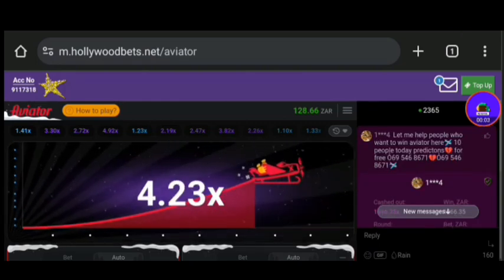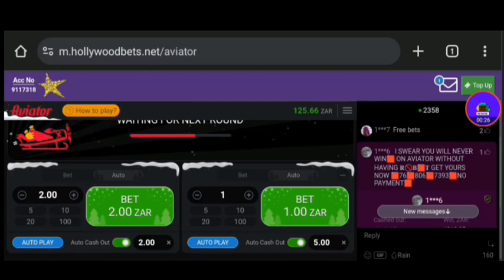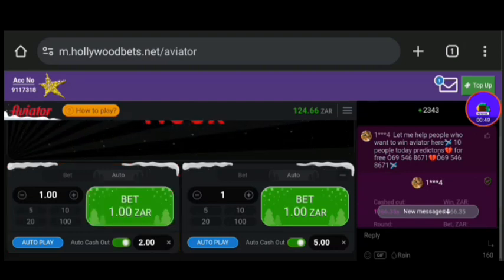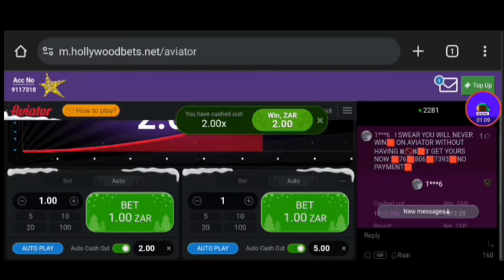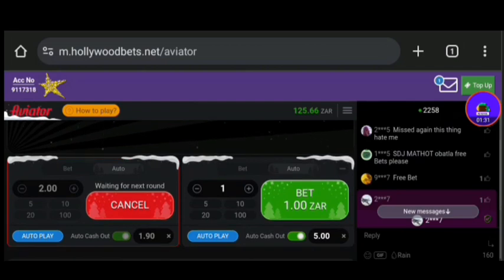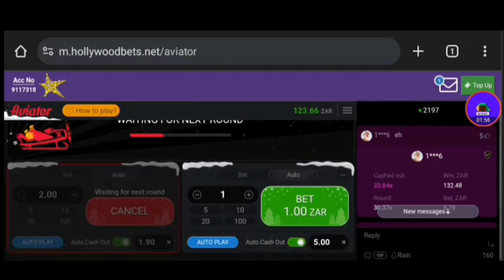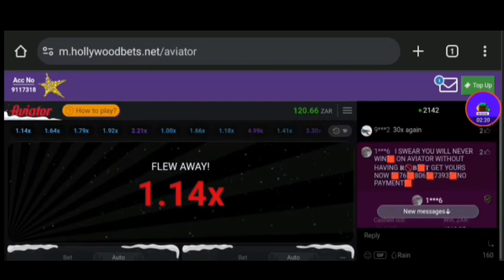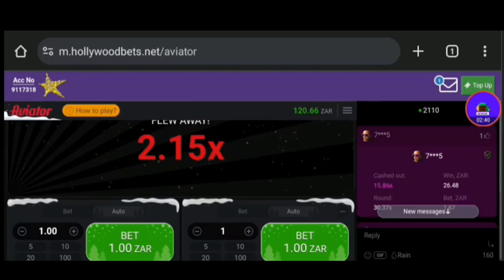Aviator Game Winning Tricks And Tips When Playing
Aviator Legit Tips and Hacks

* AVIATOR SIGNALS
* AVIATOR FULL COURSE
* BETTING CODES
* BETTING FULL COURSE

*Aviator/Sports Betting Course
*YouTube Course
*Business Course
*Aviator Signals/Betting Codes

Follow me To Get Free Exclusive Content On How To Make Money Online And Betting Strategies and Tips & Sports Betting Codes

In this channel I mostly show sports betting Tricks & Tips, Investing, How to make money online and Guys Please gamble responsibly , Have control over your gambling activity and dont let it negatively impact other areas of your life

How to gamble responsibly
1 Think of gambling as a game not a way to make money
2 Gamble with money you can afford to lose
3 Dont drink or use drugs when gambling
4 Take a Break
5 Never bet with money you dont have
6 Bet on what you know
7 Use logic not emotions